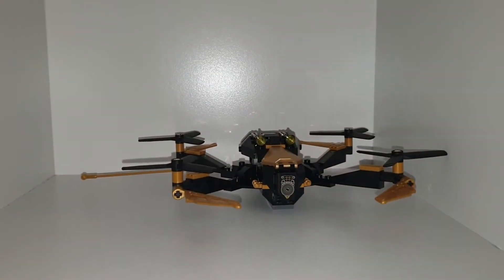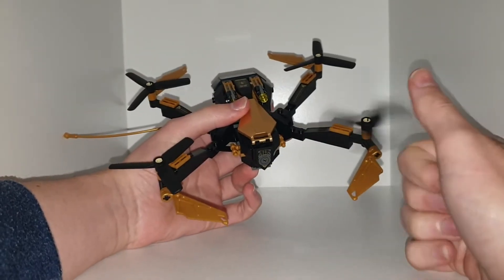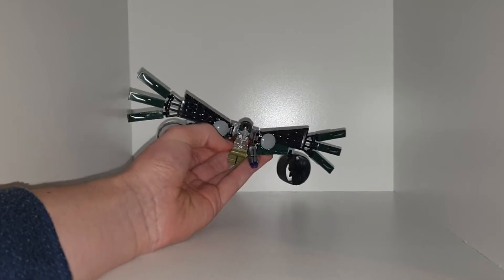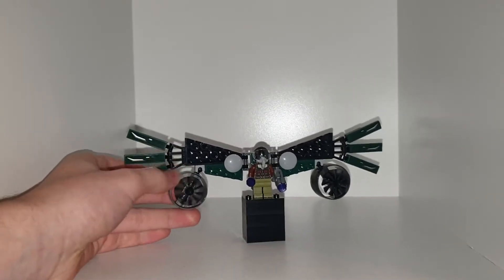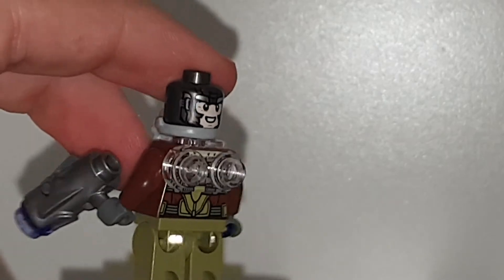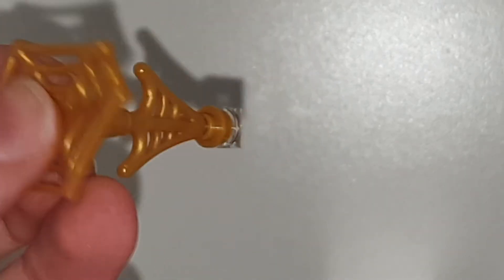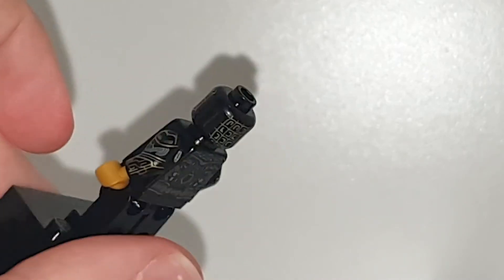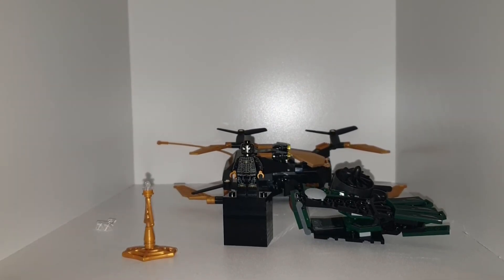LEGO Spiderman No Way Home Drone Duel